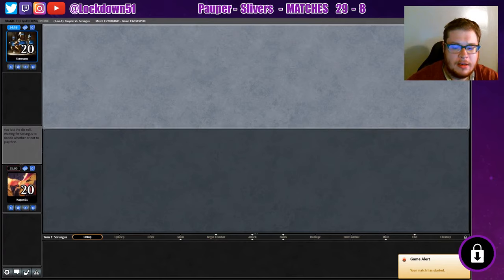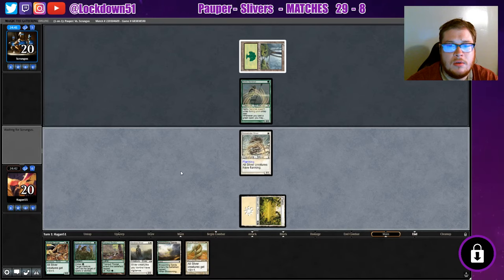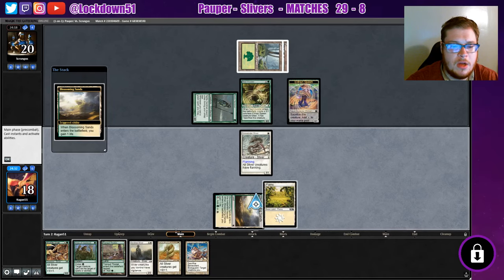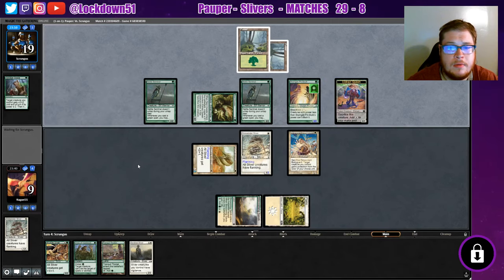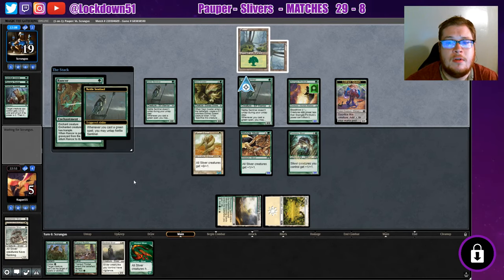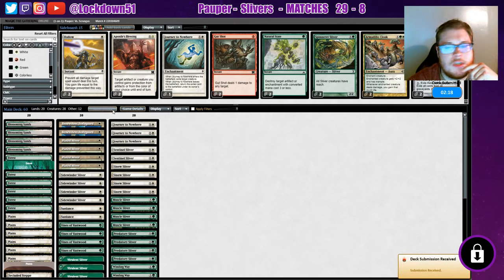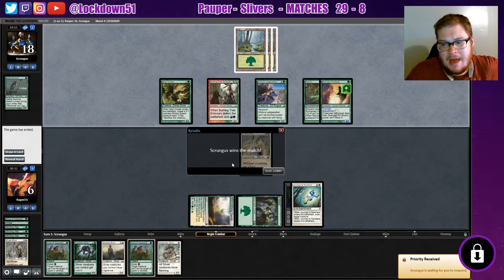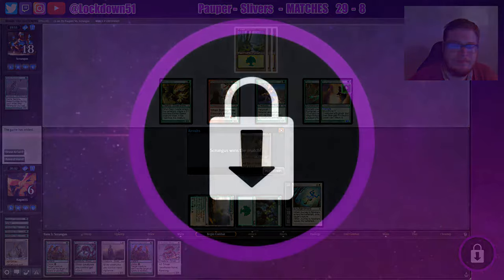The Ramp Is Real!🌲 - G/W Slivers👽VS Mono G Stompy - PAUPER - MTGO League Practice